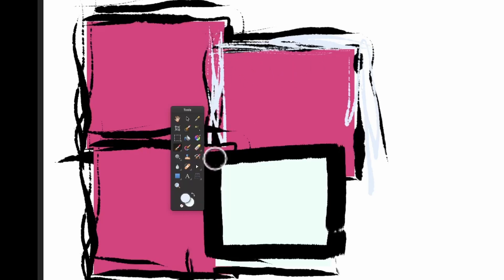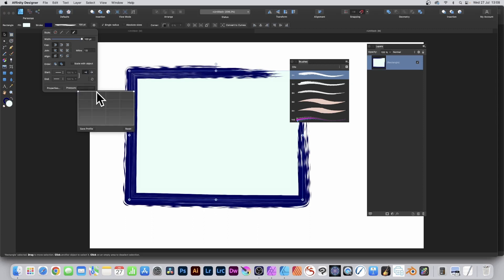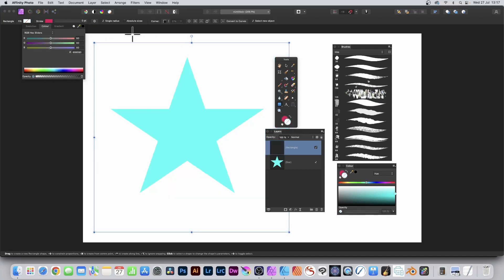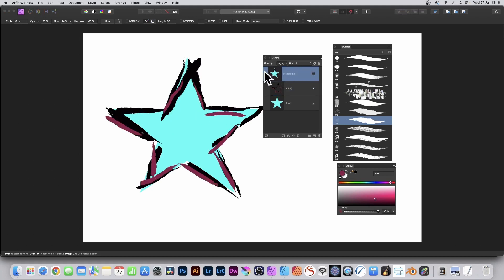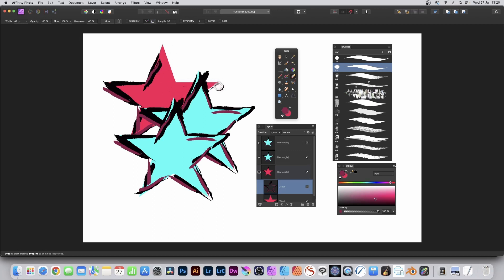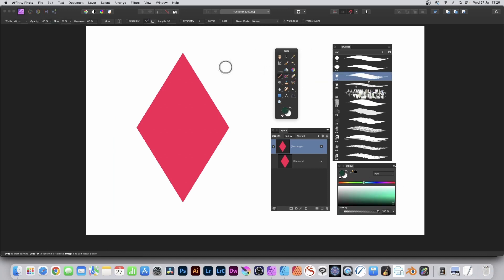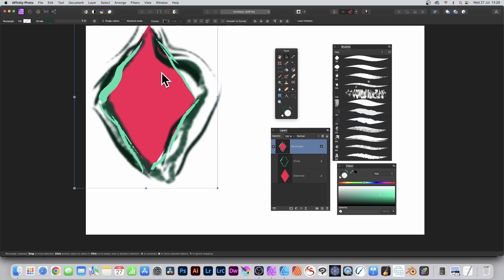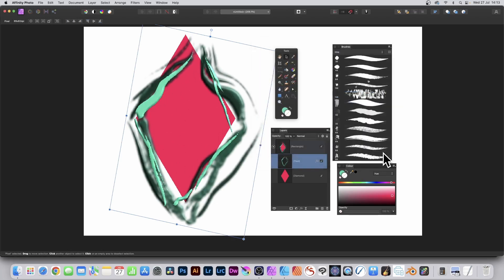Affinity Photo : Add Brush Strokes To Shape Edges Tutorial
How to add brush strokes to shape edges in Affinity Photo, two techniques, one requiring Designer and the other using layers